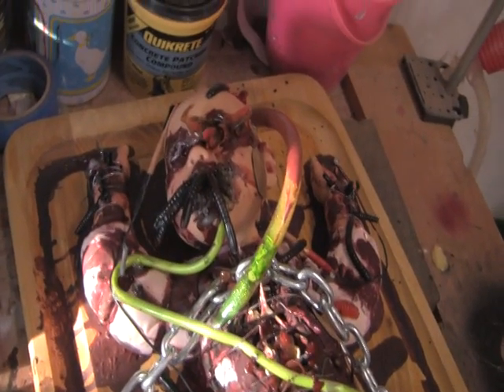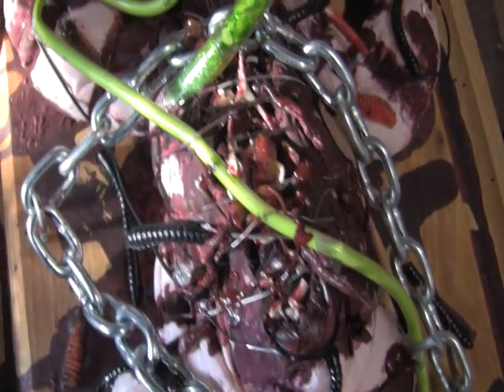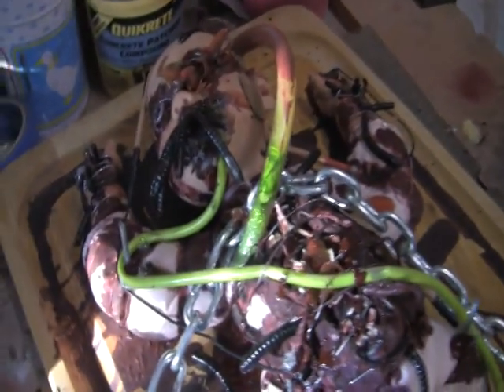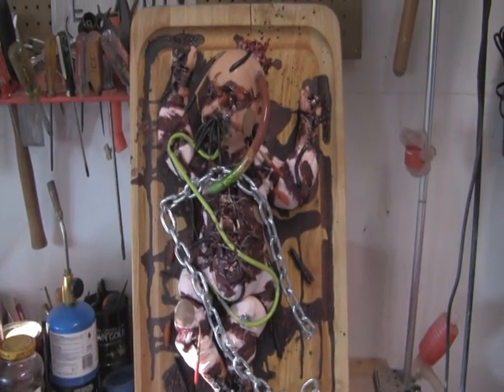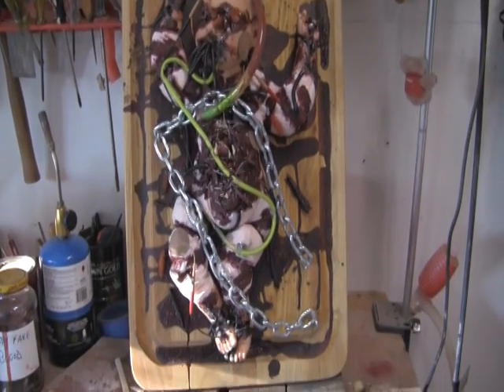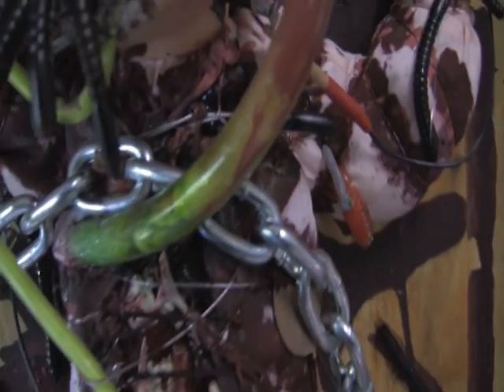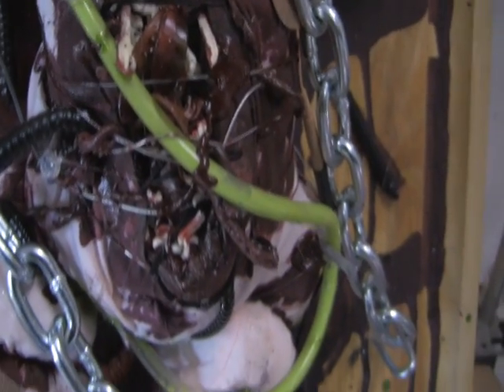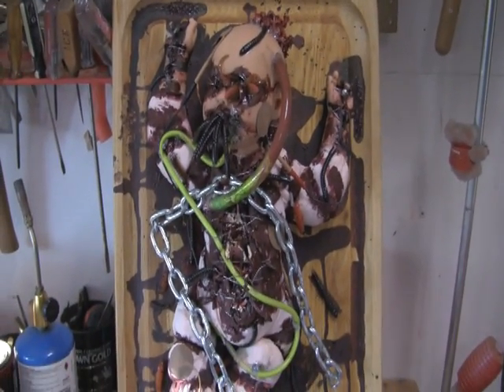Finished Baby Sculpture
Probably one of the grossest things I've made...